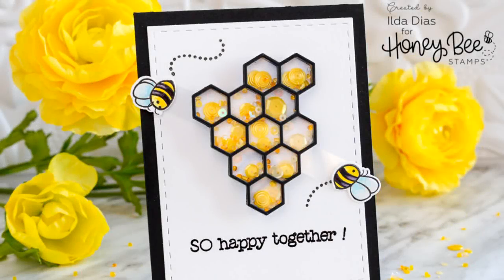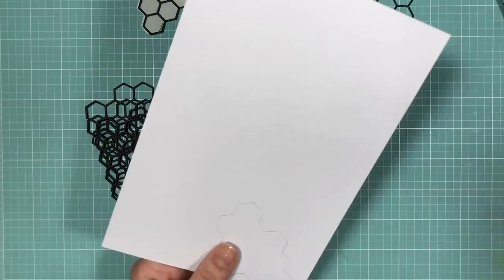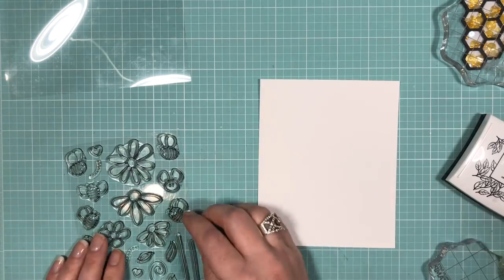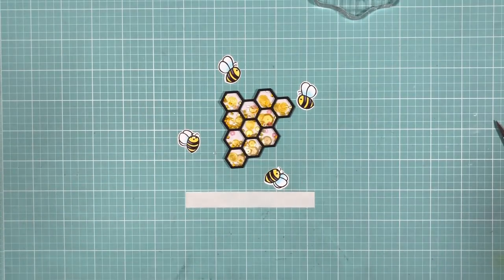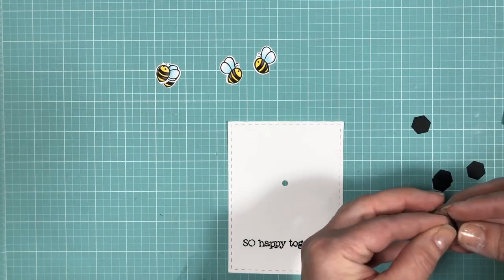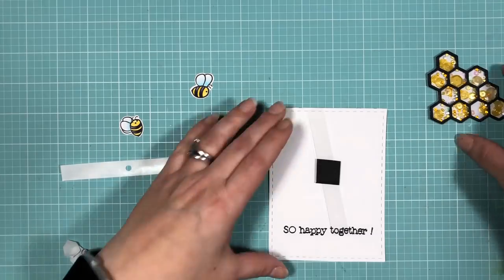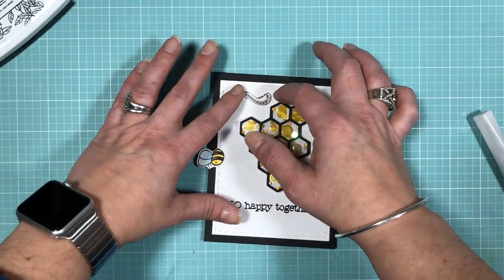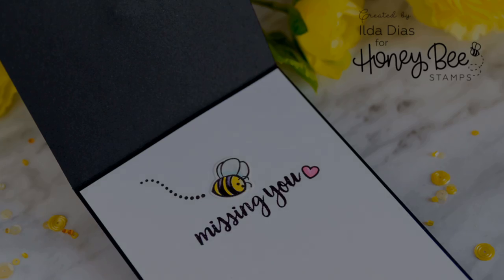So Happy Together Interactive Spinner/Shaker Friendship Card for Honey Bee Stamps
Hello! Ilda here with you today, sharing a fun 2 in 1 interactive Spinner/Shaker Friendship card.

• Stick It Adhesive Sheets
• Strathmore 20 Sheet Smooth Bristol Pad, 9 by 12"
• Recollections Black Heavyweight Cardstock 110bs
• HEAT RESISTANT ACETATE 5 Sheets
• Tsukineko VersaFine ONYX BLACK Ink Pad
• Kuretake Zig CLEAN COLOR 60+ 80 SET Real Brush
• ZIG Glue Pen FINE TIP Two Way Acid Free
• Silhouette Pick Me Up Tool
• ZIG Wink of Stella GLITTER CLEAR Brush Tip Marker

--- MUSIC CREDIT ---
"Little Idea",“Happiness","Ukulele" & “Sunny”